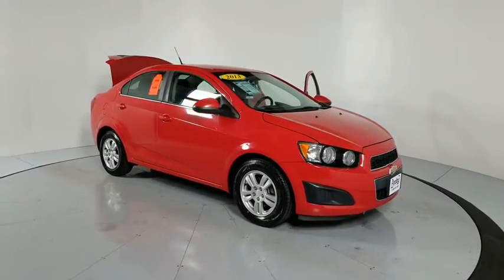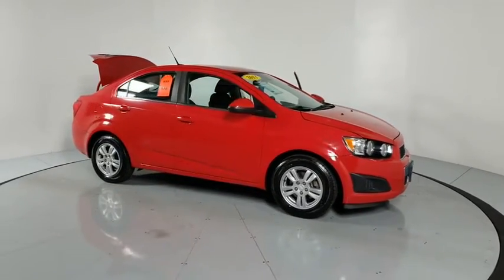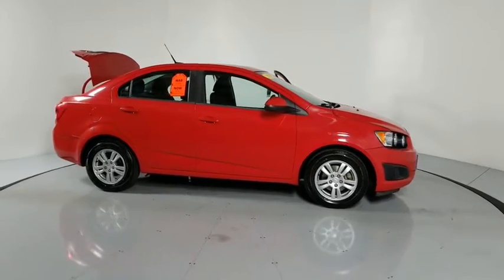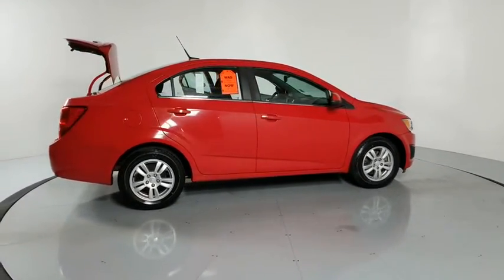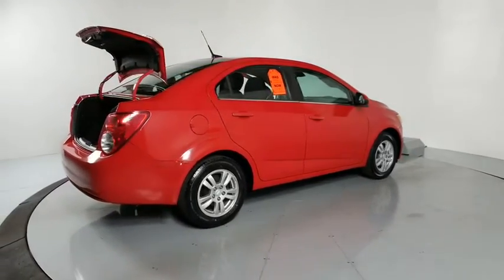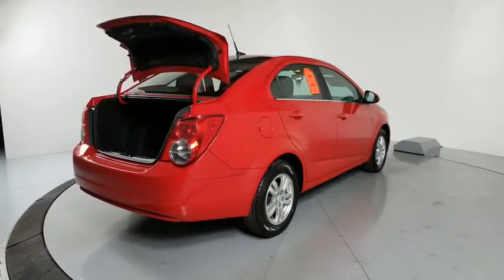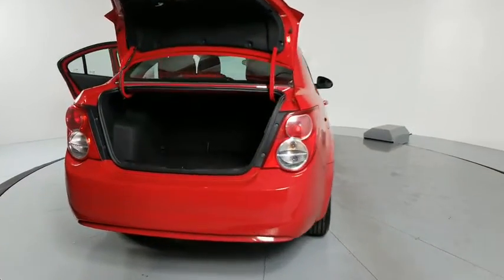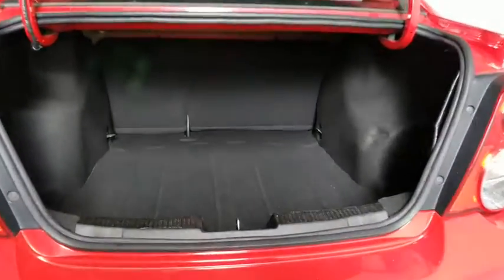2013 Chevrolet Sonic Prescott, Flagstaff, Phoenix, Bullhead City, Havasu, AZ PG2154A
Victory Red Used 2013 Chevrolet Sonic available in Prescott, Arizona at Findlay Buick GMC Prescott. Servicing the Flagstaff, Phoenix, Bullhead City, Havasu, AZ area.

Welcome to Findlay Buick GMC in Prescott, AZ. All of our vehicles are hand picked and inspected for your piece of mind. This Chevrolet is equipped with the following options:brbrbrVictory Red 2013 Chevrolet Sonic LT FWD 6-Speed Automatic ECOTEC 1.8L I4 DOHC VVTbrbrOdometer is 19041 miles below market average! 25/35 City/Highway MPGbrbrAwards:br  * JD Power APEAL Study   * 2013 IIHS Top Safety PickbrbrbrReviews:br  * In sedan or 5-door hatchback configuration, the 2013 Chevy Sonic is the quietest and most composed subcompact car you can buy. Combined with more conventional styling than some of its key competitors, the Sonic is destined to become a mass-market favorite. Source: KBB.combr  * Powerful and efficient turbocharged engine; generous amount of features; excellent crash test scores; comfortable and spacious cabin; fun to drive. Source: Edmunds